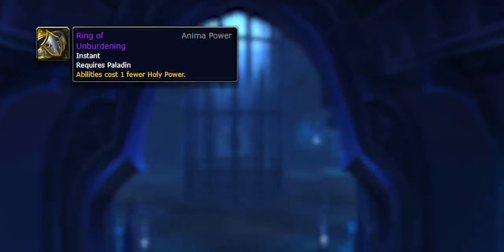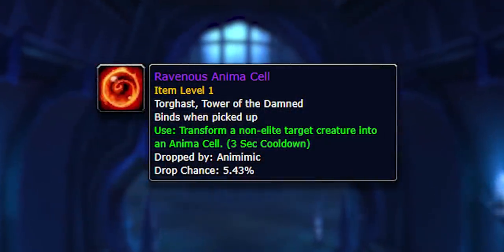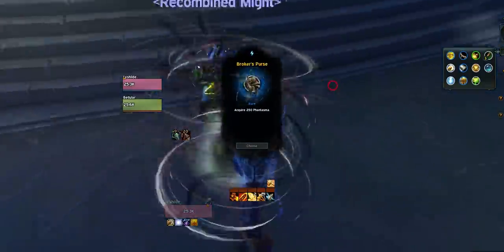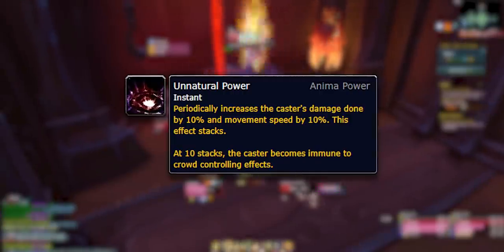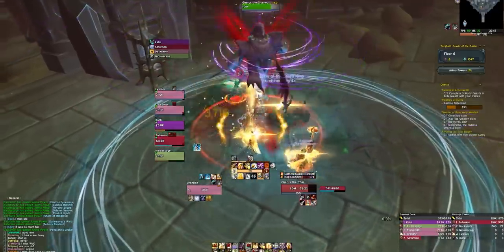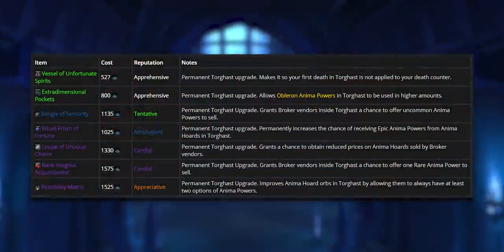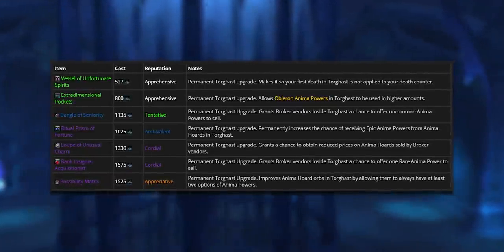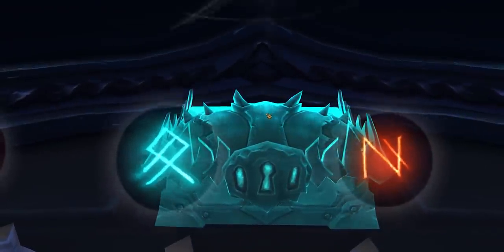TORGHAST GUIDE! Beat Bosses, Solve Puzzles & Win MORE | Shadowlands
Torghast is full of dangerous enemies, traps, and puzzles - here's how to deal with them!

0:00 Intro
1:29 Floor Clearing Strategy
3:15 Choosing Anima Powers
5:43 How To Use Phantasma & Ravenous Anima Cell
7:58 Dealing With Enemies & Bosses- Unnatural Power
12:00 What You Need To Beat Torghast
15:18 Traps & Puzzles
16:53 Lever Chest
17:35 Rune Chest
18:06 Lock/Sliding Block Puzzle